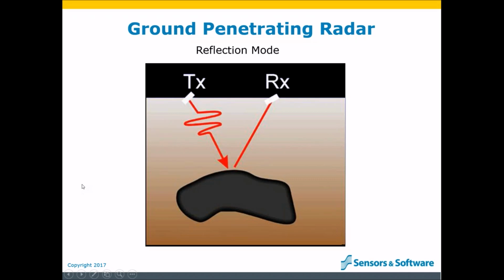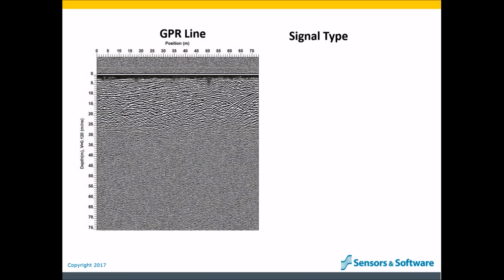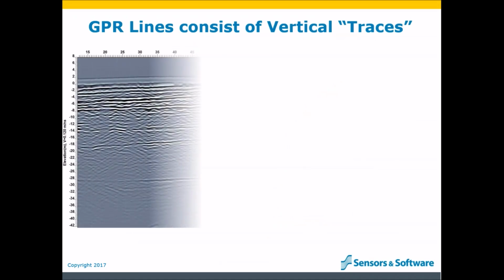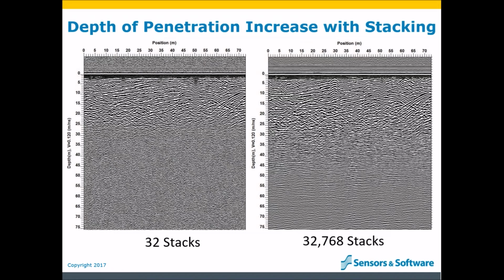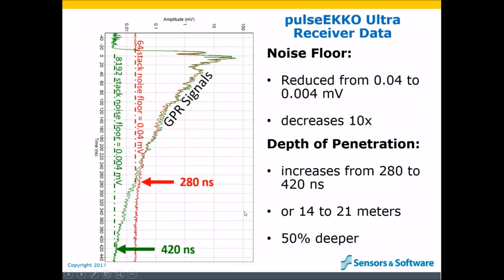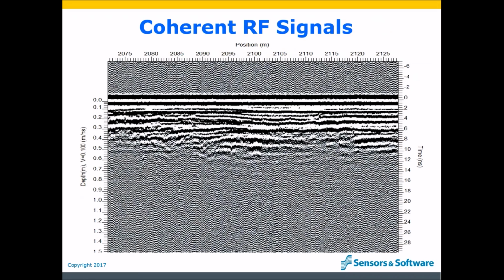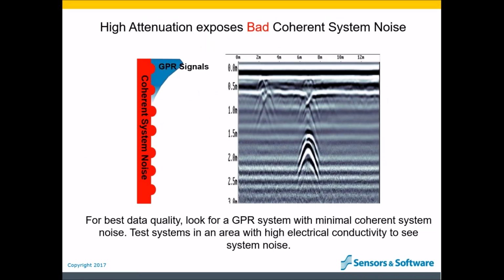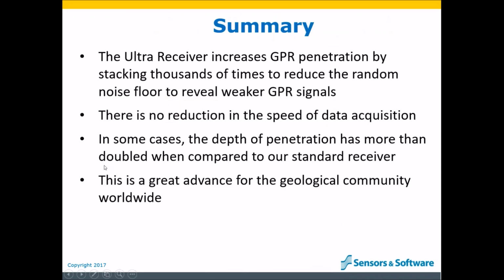pulseEKKO Ultra Webinar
This webinar explains the science behind the new pulseEKKO Ultra Receiver’s ability to increase the depth of GPR penetration. A few comparative case studies will be presented.